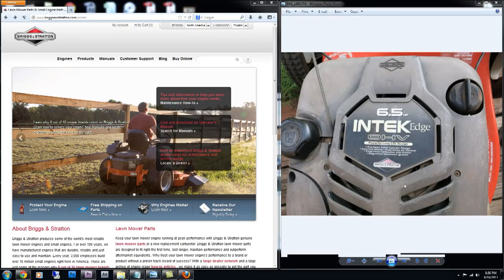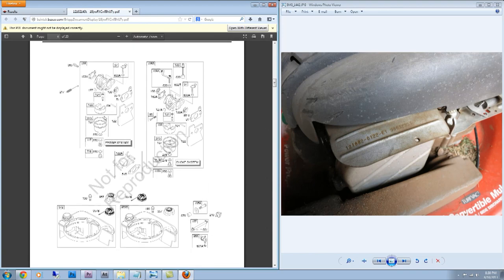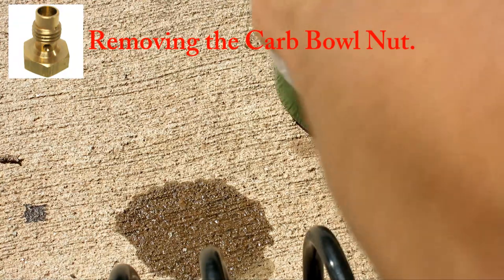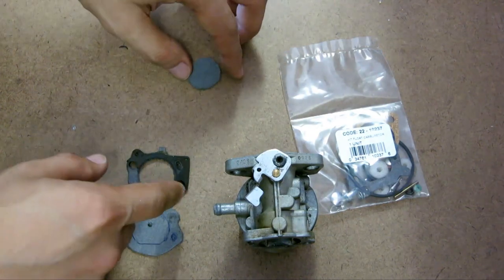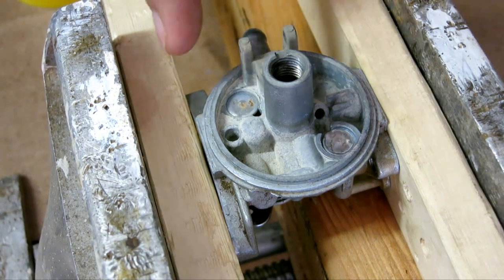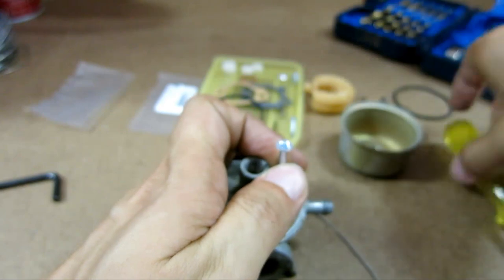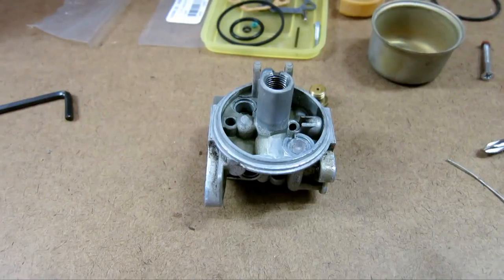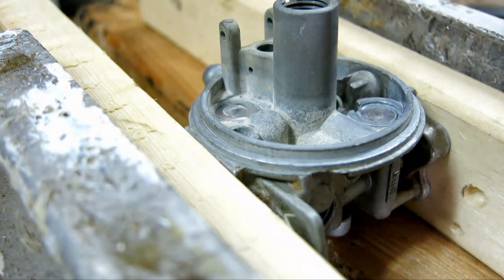Briggs & Stratton 6.5HP lawn mower carburetor clean & rebuild - carb welch plug removal replacement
My Scott lawn mower will not stay running for more than 5 sec. I have newer spark plugs, air filter, oil changed, and new gas?! What next? Clean and rebuild the carburetor. It works great now. Model Series 1216xx Type 0015 through 0668
Here are the procedures:
1. Remove carb bowel nut, float pin, float, needle, seat and welch plug.
2. Clear jets, valves and all passages with wire
3. Clean jets, valves and all passages with carb cleaner and clear all with compressed air
4. Replace float pin, needle, seat, welch plug and gaskets